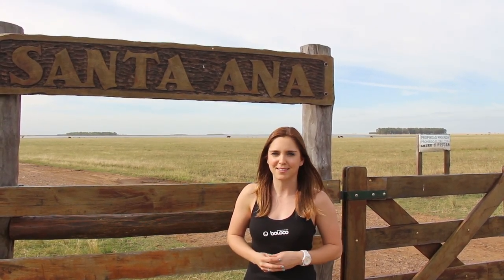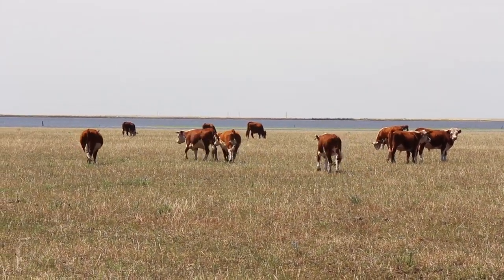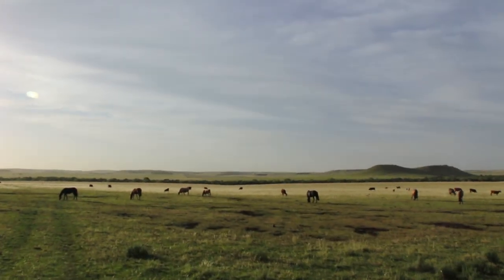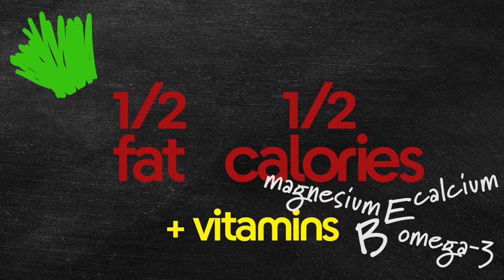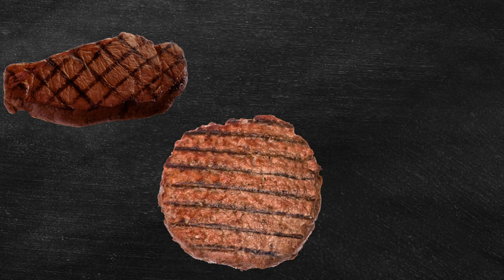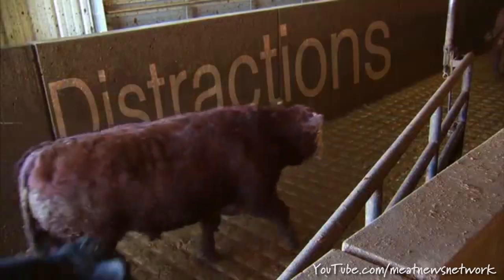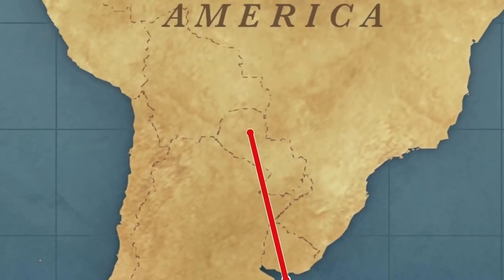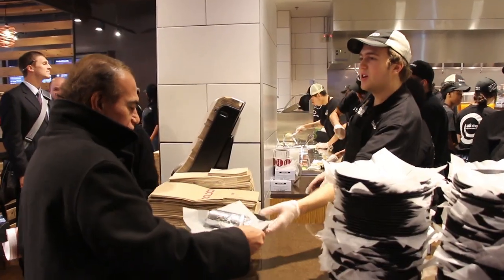Boloco's Grass-Fed Steak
Ever wondered where the grass-fed steak in your burrito comes from? URUGUAY!